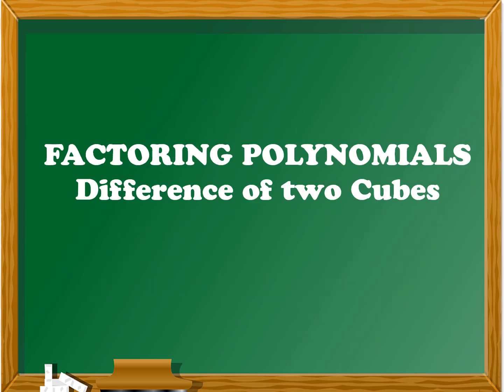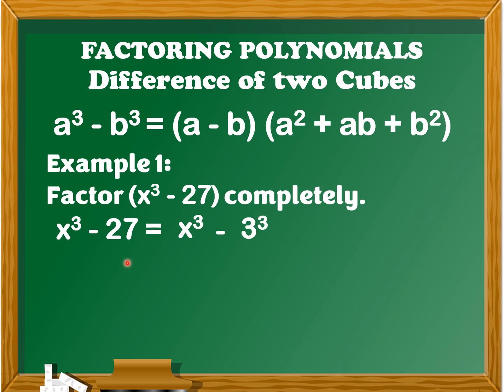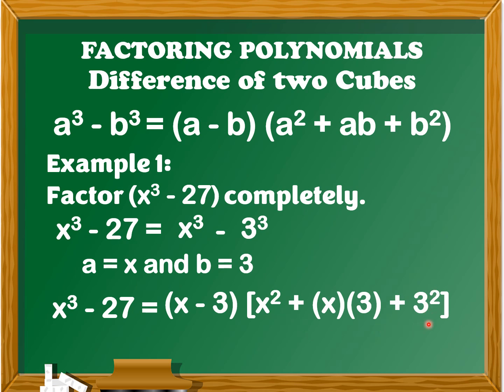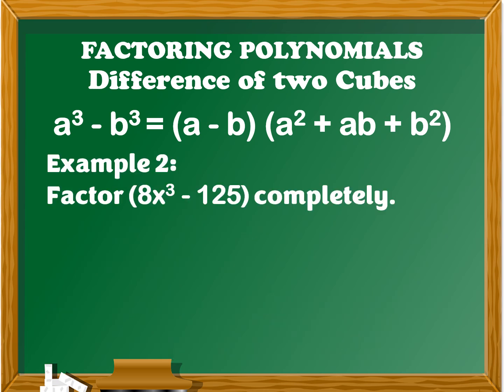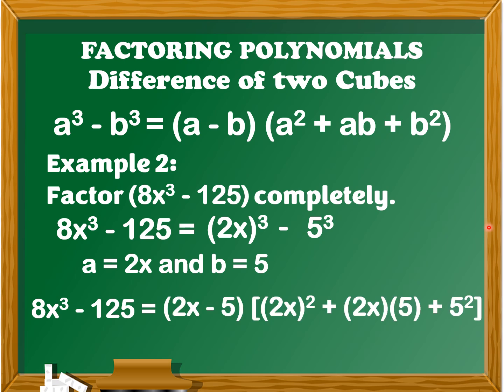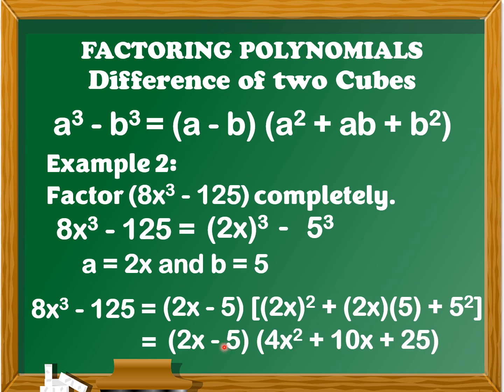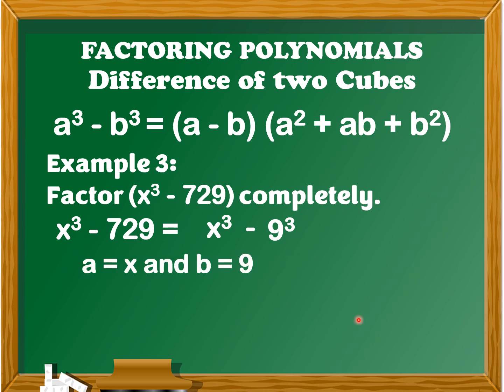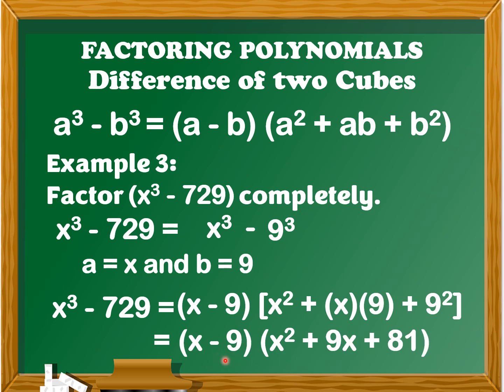Difference of Two Cubes Factoring Polynomials